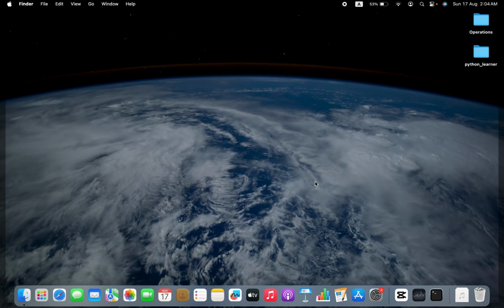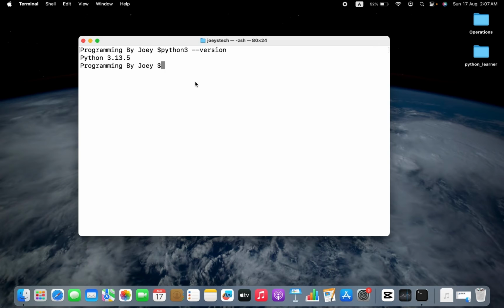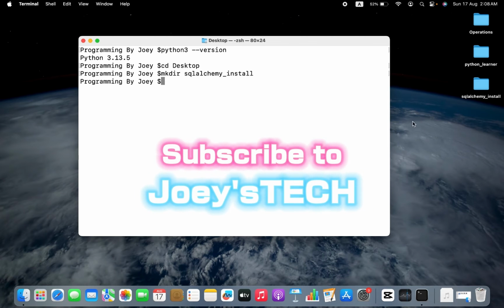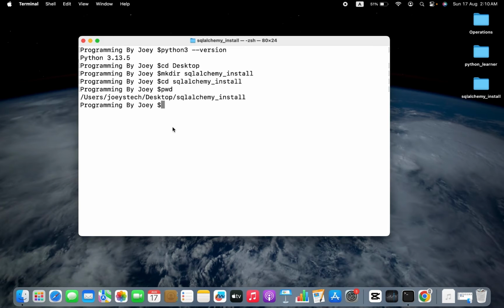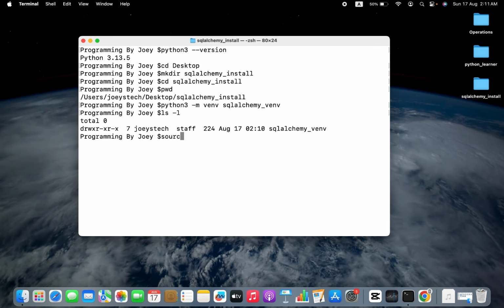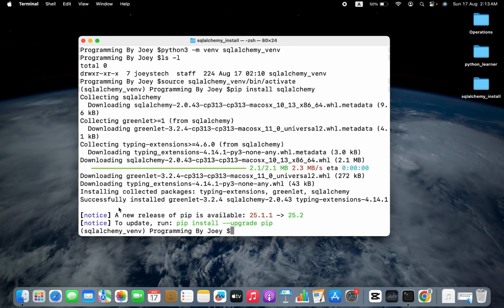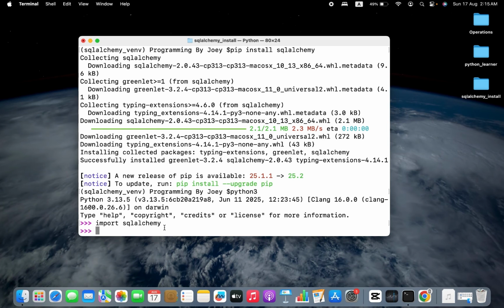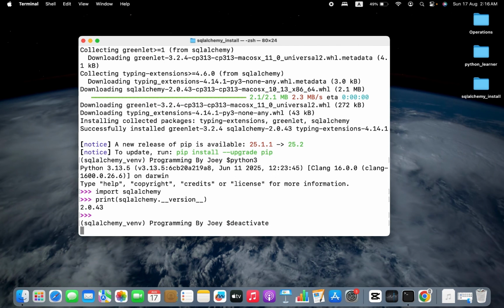How to install SQLAlchemy in Python 3.13 in 2025 on Mac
In this video of Joey'sTECH, you will learn how to install SQLAlchemy in Python (latest version available 3.13) on MacOS.
This tutorial video won't show directly how to install SQLAlchemy library in Python but it will follow the right process of first setting up a python project folder (sqlalchemy_install) , then create a virtual environment within it and finally install SQLAlchemy library in that virtual environment.

SQLAlchemy library is a comprehensive SQL toolkit and is Object relationship mapper for Python.

This video is beneficial for you if you want to install SQLAlchemy module in Python on your Macbook Pro or Macbook Air be it Macbook Intel or M1 or M2 or M3 or M4.
You can also use the same installation mechanism to install SQLAlchemy on Windows too.

Also, this video will show you how to check the version of Python installed on your MacOS using Terminal